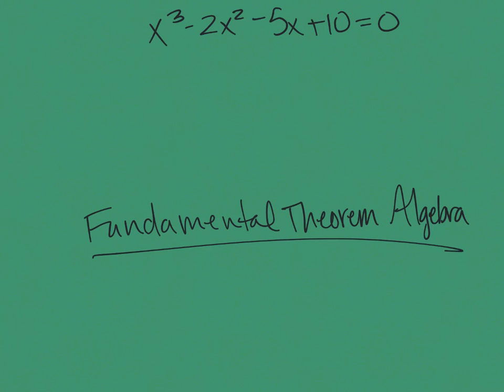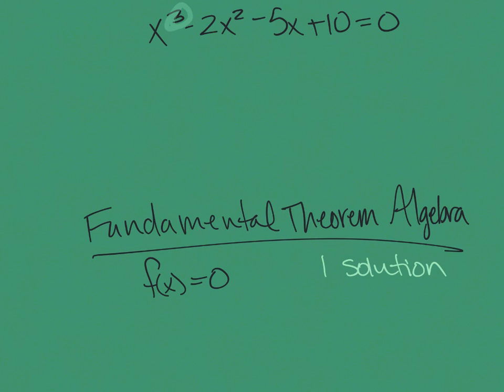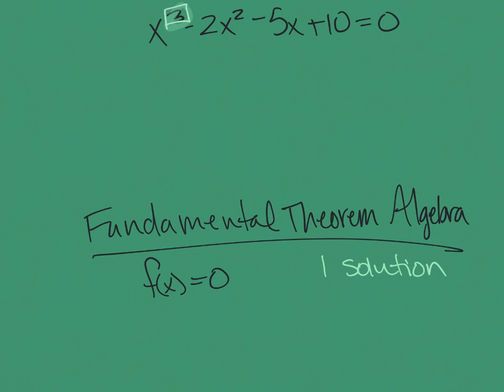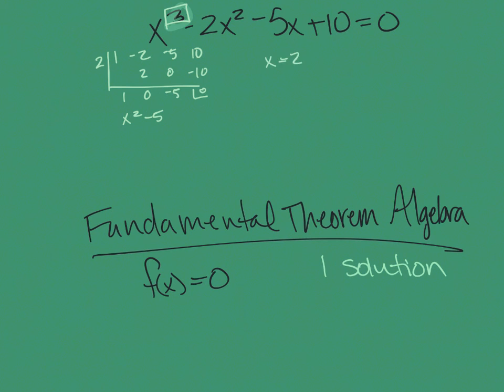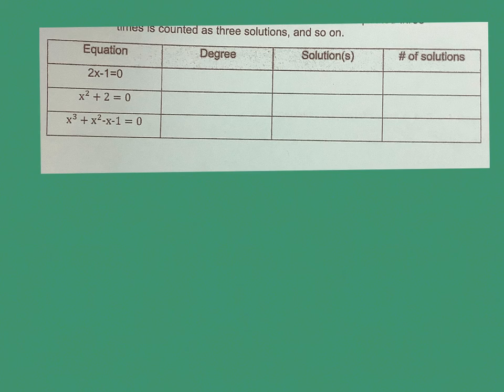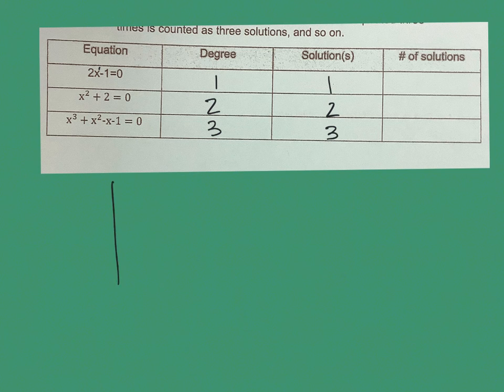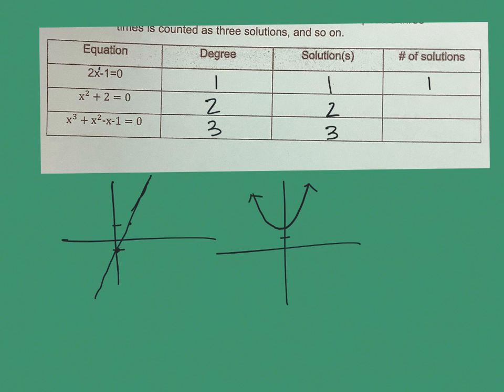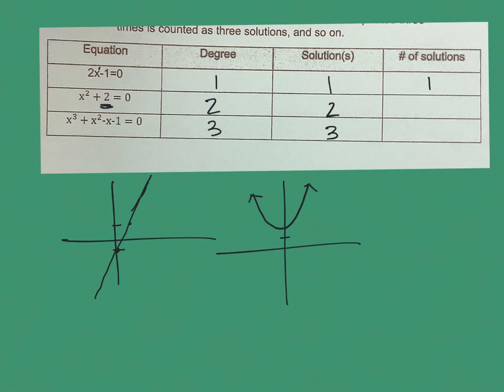Sm3 3 6 fund theorem algebra